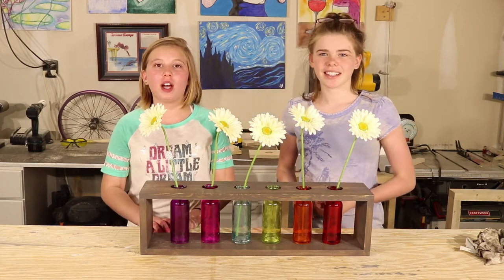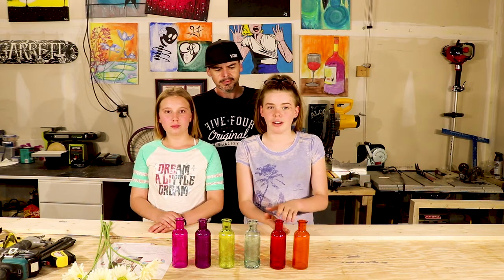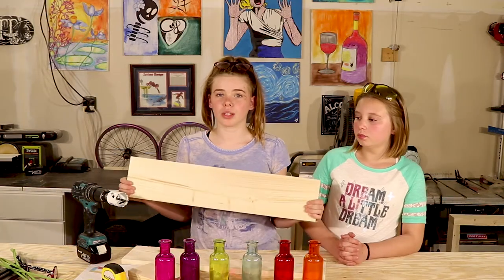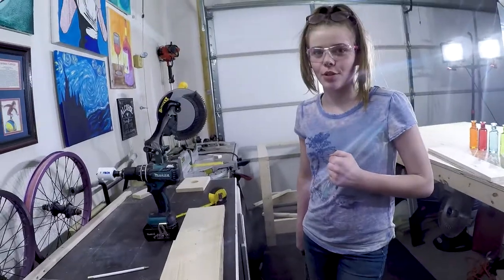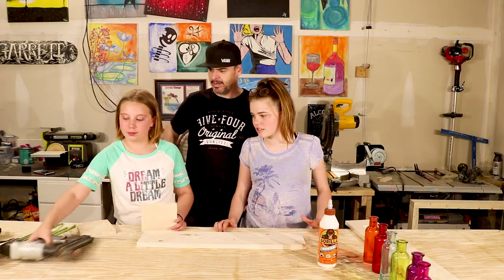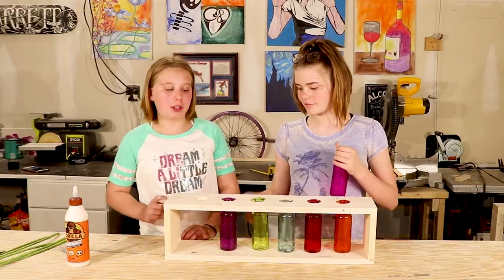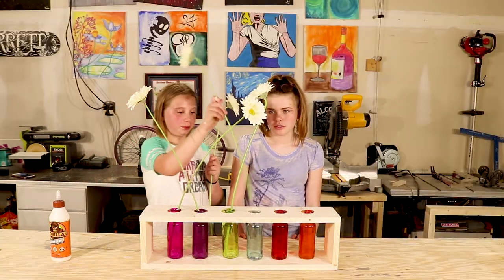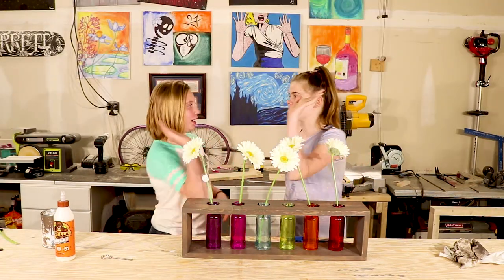How To Make An Easy $25 Wood and Glass Bottle Centerpiece DIY Home Decor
The girls took over the channel for their Mother's Day episode. They put together a nice looking Mothers Day Gift that was an easy Wood and Glass Bottle Centerpiece and they were able to stay within their allowance budget.